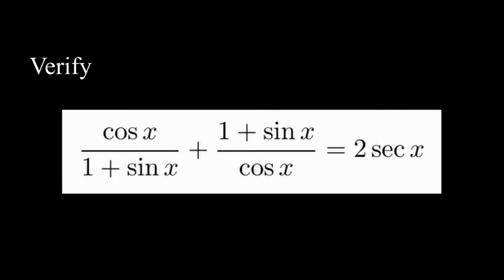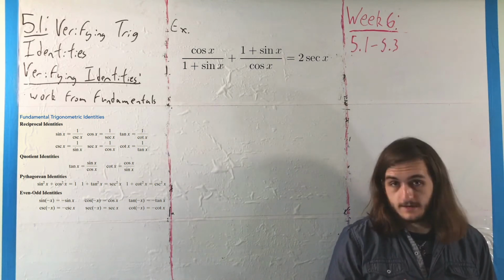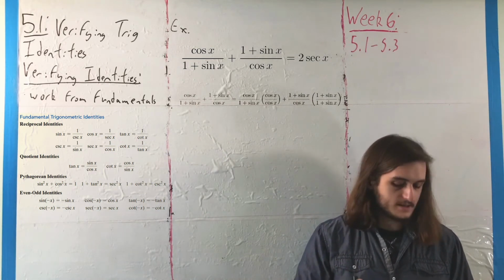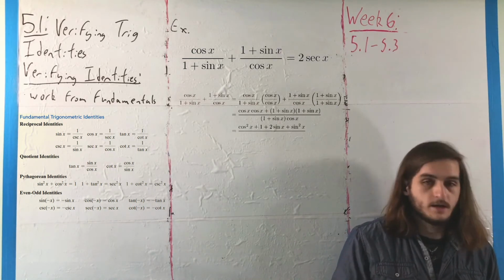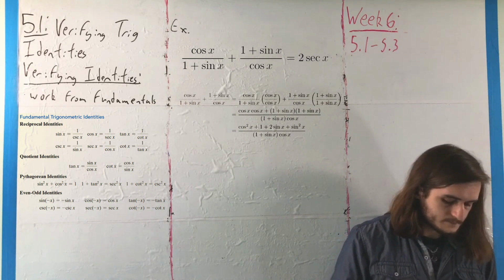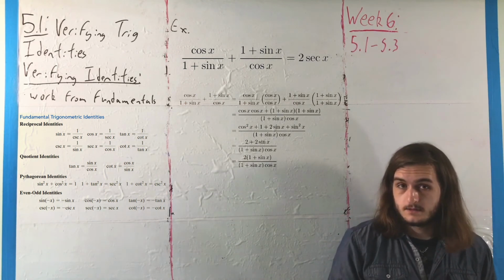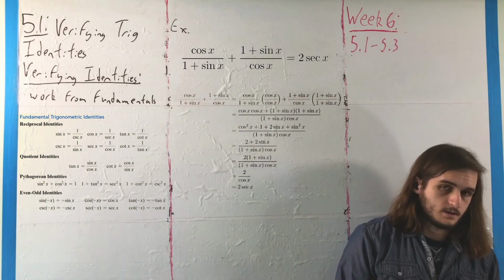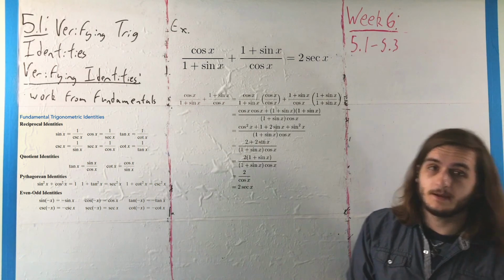5.1: Verifying Identities Ex. 2